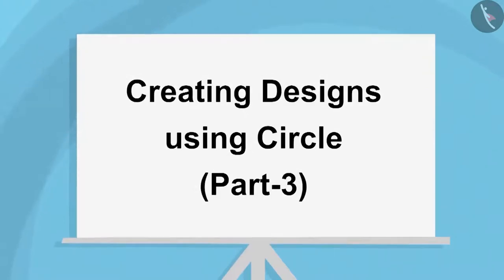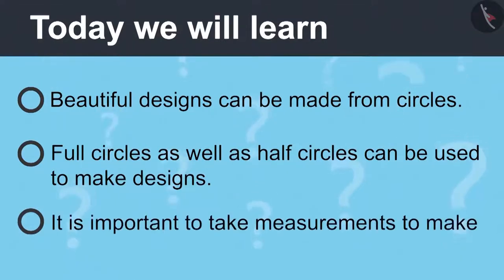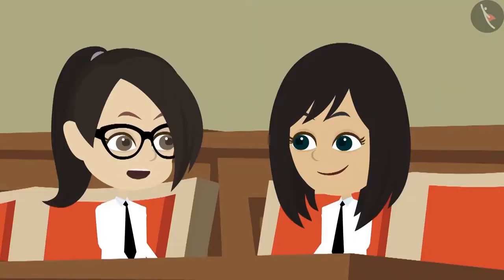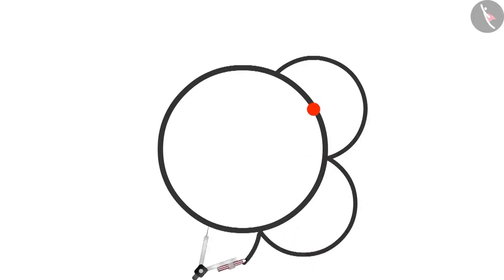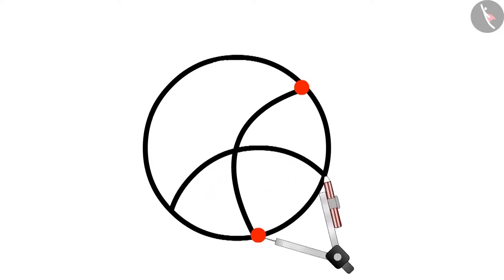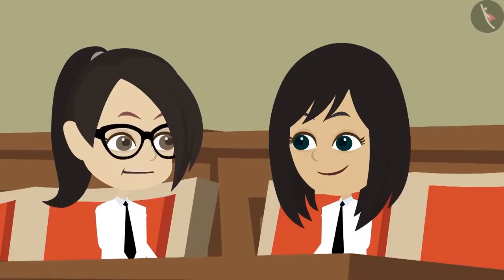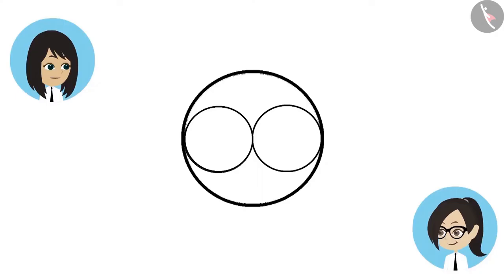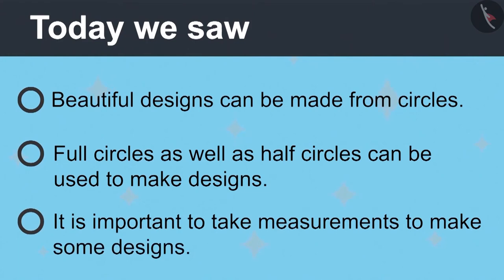Class 4 Maths Chapter 8 'Carts And Wheels' (Part 9) cbse ncert